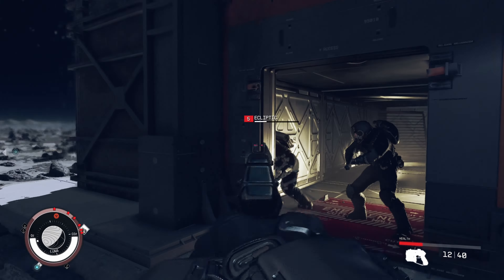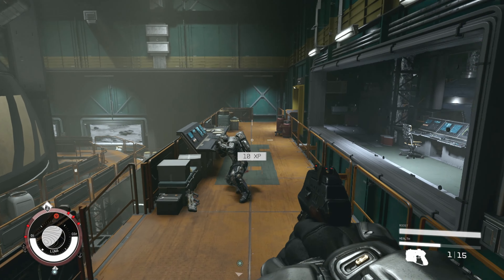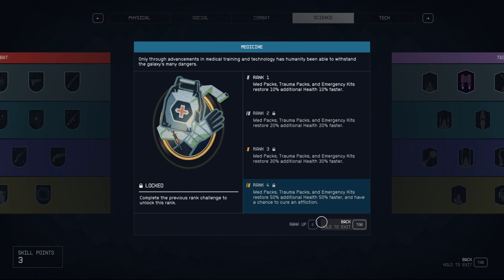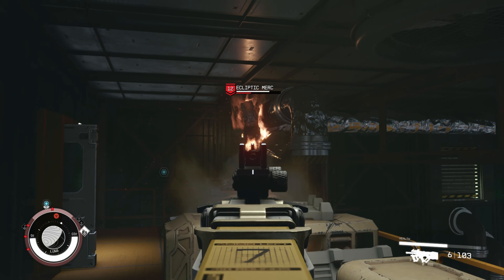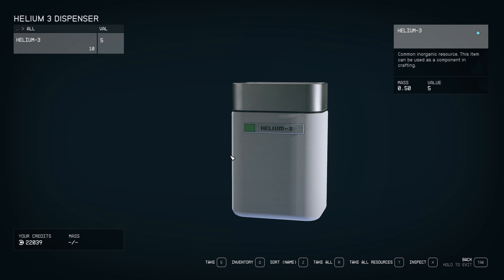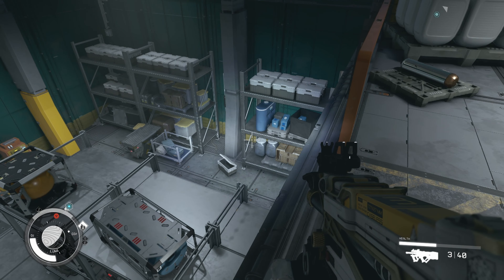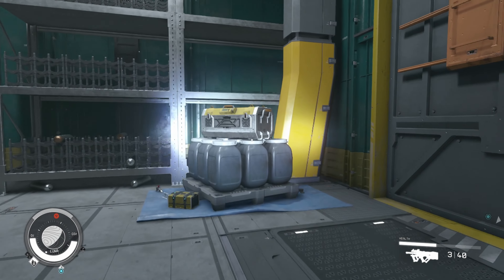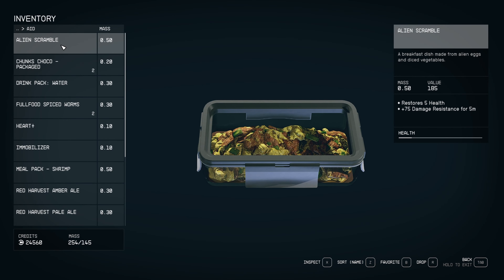Starfield: Clearing The Moon Base (no Spoilers)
So we are heading to Sol System to land on our Moon and see what we can find in Starfield.

PC SPEC:
32GB Ram
480GB SSD
1TB HDD